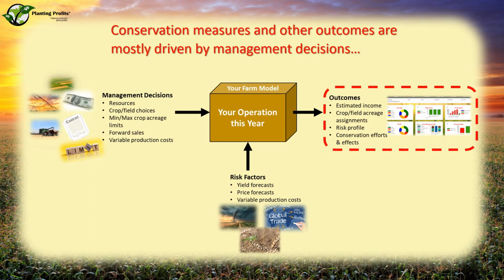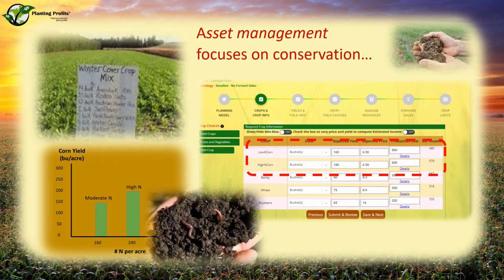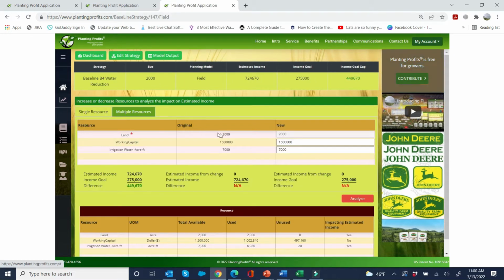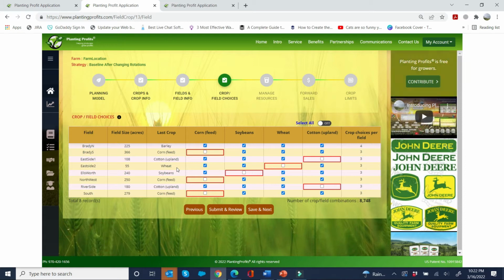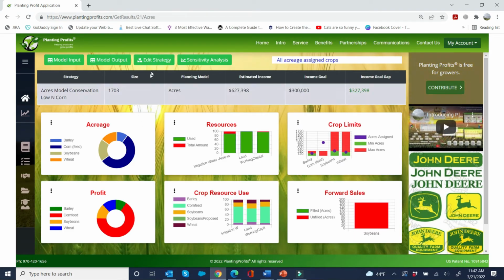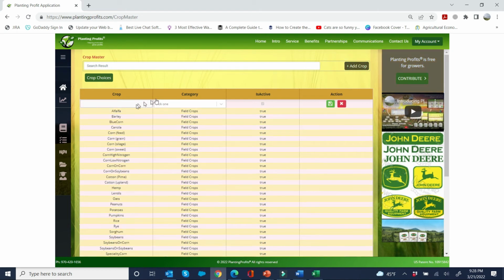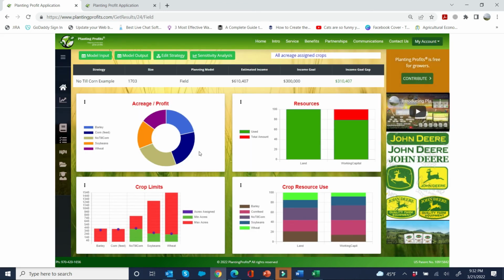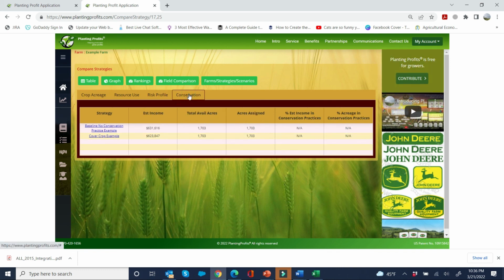Analyzing and Managing Asset Use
Shows ways to analyze and manage assets in your crop plan. These assets include environmental assets such as soil health and water use as well as capital assets.